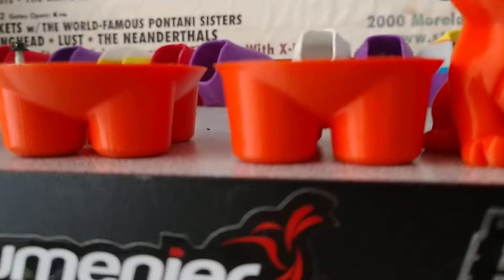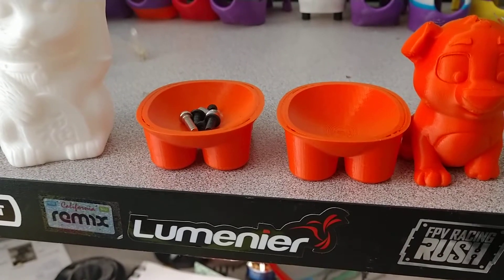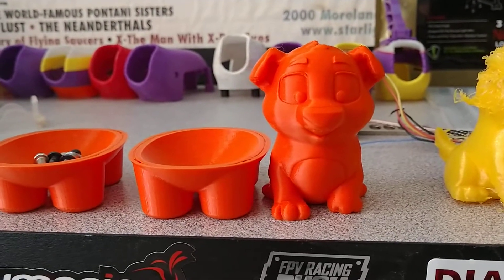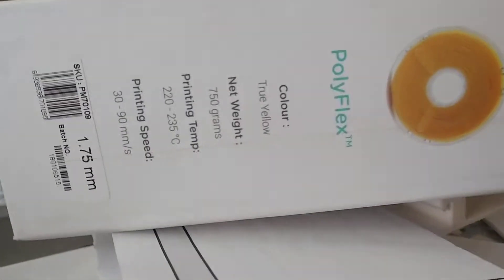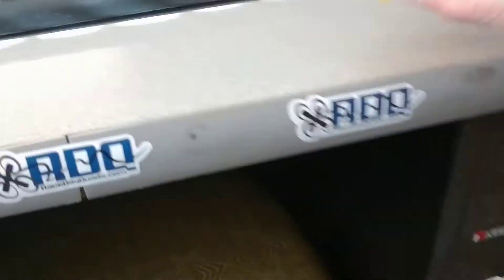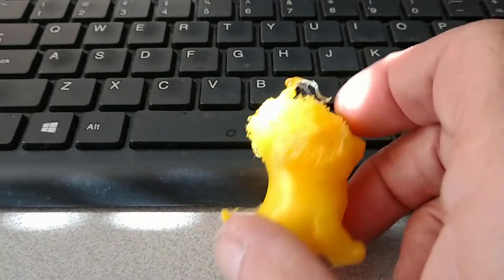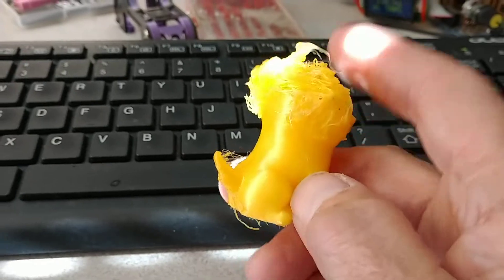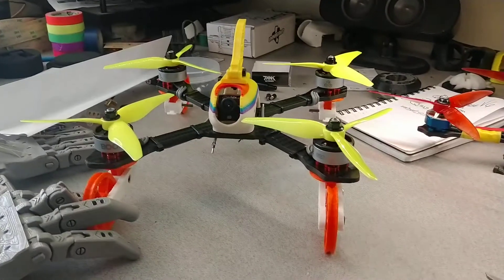Ender 3 test print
Getting ready to make tires for the Drone Wheels